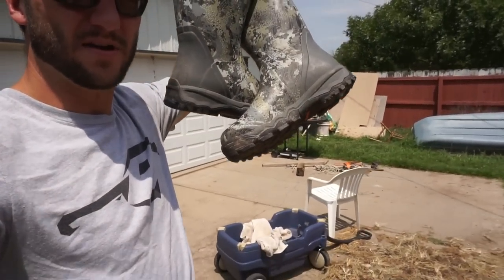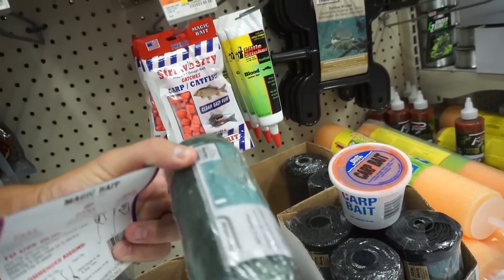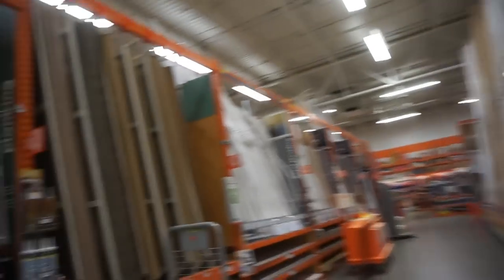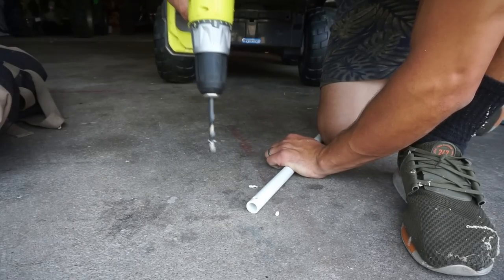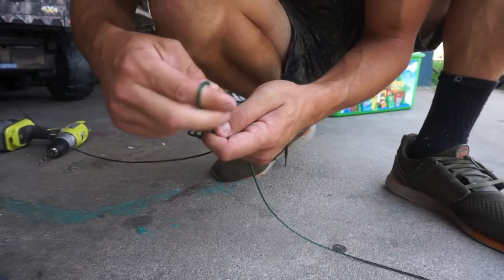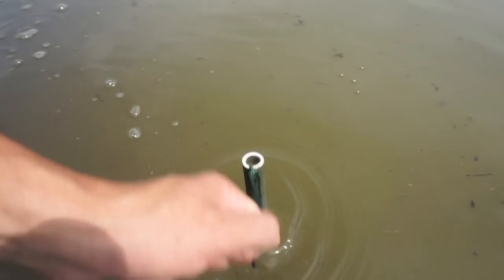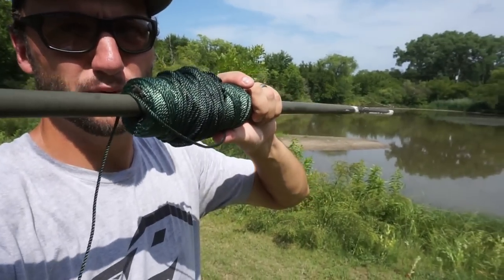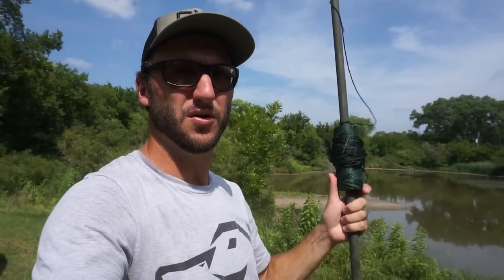HOW TO MAKE A JERK RIG FOR DUCK DECOYS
Home made jerk strings/ rigs are extremely simple and cheap to make. They are definately a cheap affective tool for your duck spread!

THE STRING FOR THE JERK RIG

MINE- bobguy888